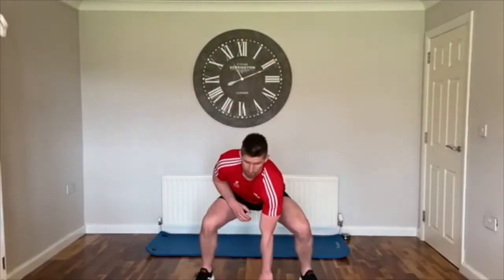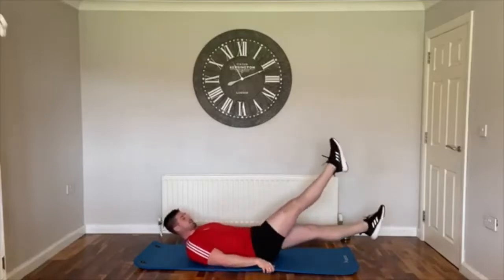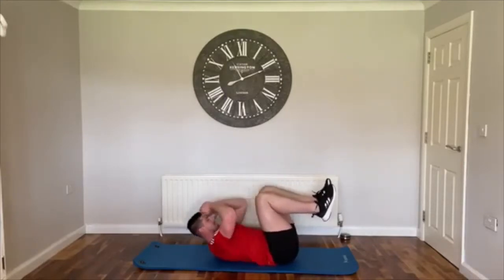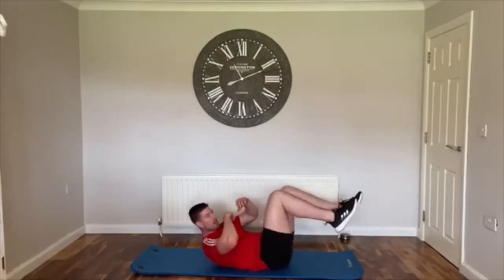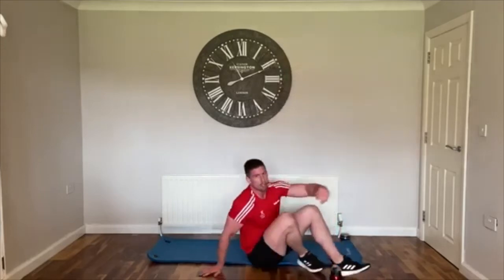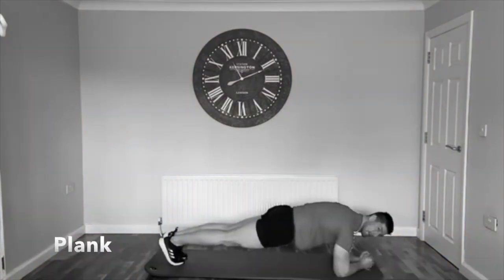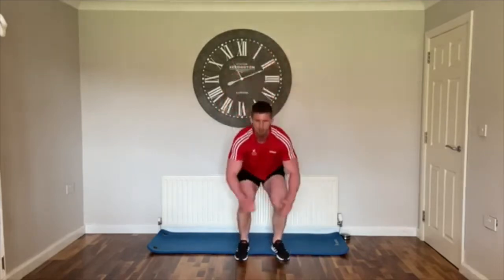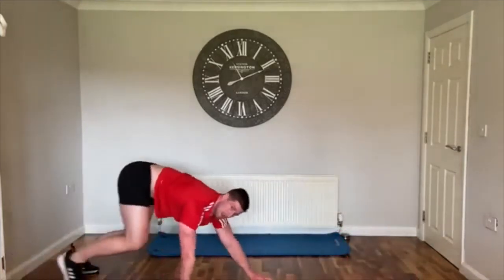Hiit & Abs Home Workout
home workout to burn fat and shred those abs